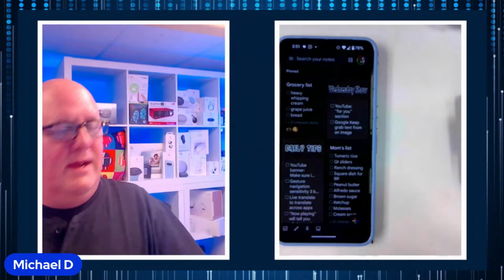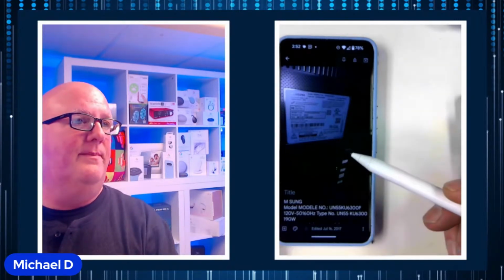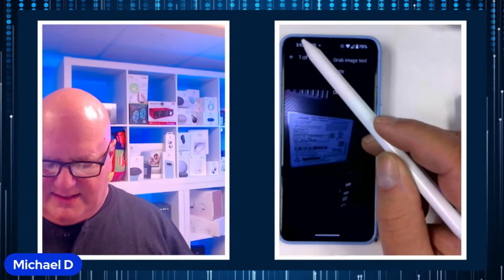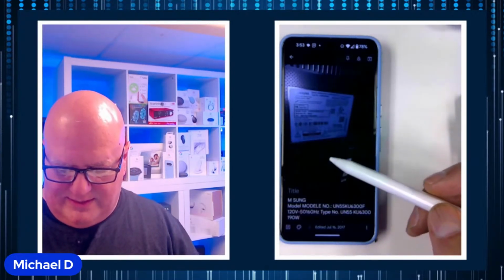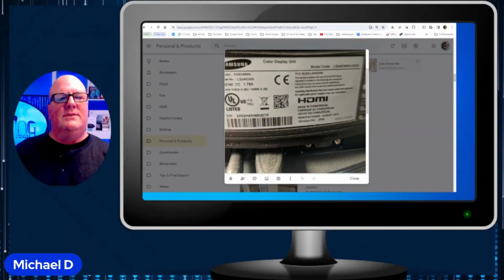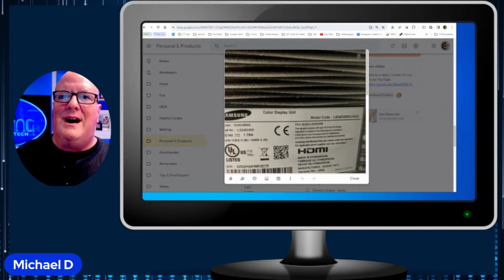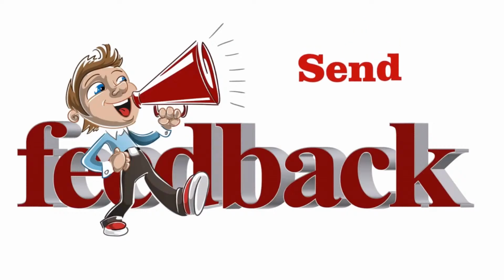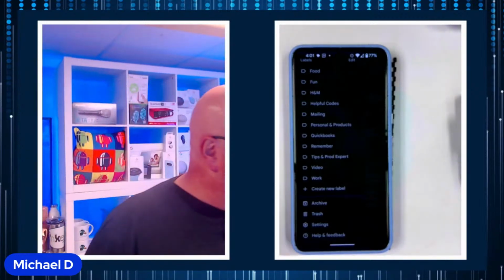Google Keep Capture or Grab Text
Show 308

3:45pm 𝐞𝐚𝐬𝐭𝐞𝐫𝐧 𝐭𝐢𝐦𝐞 / 12:45𝐩𝐦 𝐩𝐚𝐜𝐢𝐟𝐢𝐜 𝐭𝐢𝐦𝐞

ACWe have a Private paid for Community featuring:
*extended topics from our shows
*interactive workshops
*one on one help
*engaging collaboration